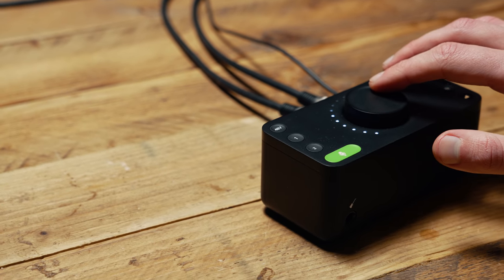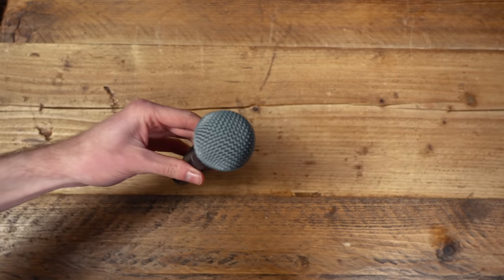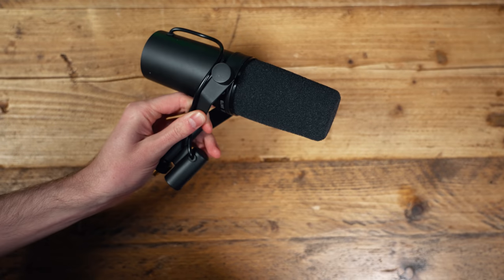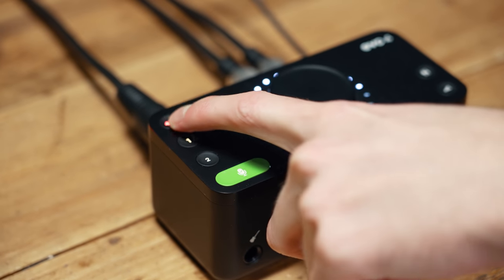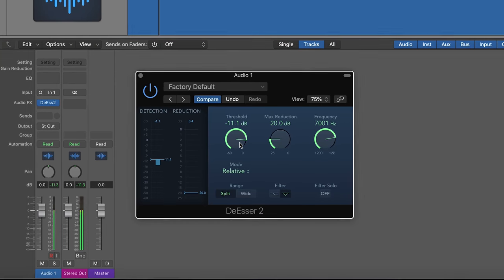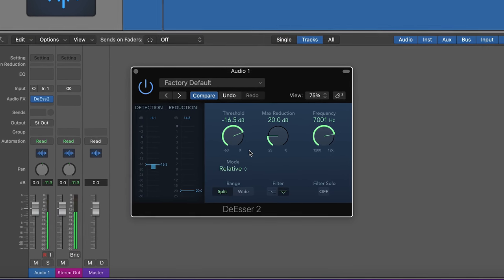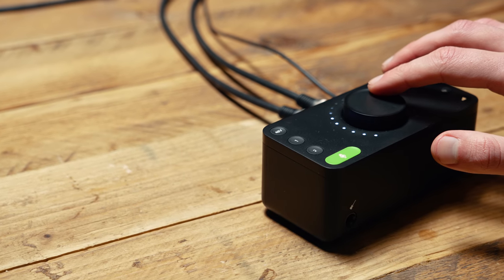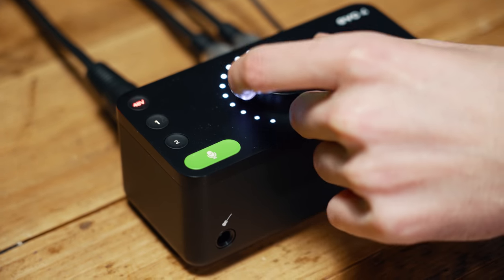How to Record Vocals - with the EVO 4 Audio Interface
Capturing a good vocal recording can often be daunting, but today we show you how you can create a high quality vocal recording in a few easy steps. Using the EVO 4 Audio Interface and EVO SR1 Microphone, we demonstrate how you can get started with recording amazing sounding vocals and also how to avoid some of the challenges that come with it.

Special thanks to the talented @EllaTobin for singing for us!

Filmed at Octagon Studios